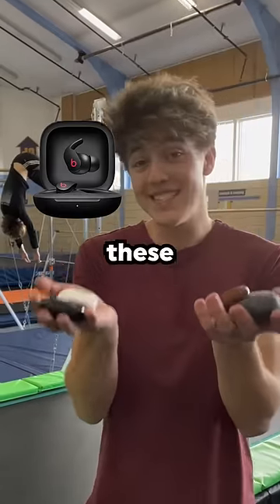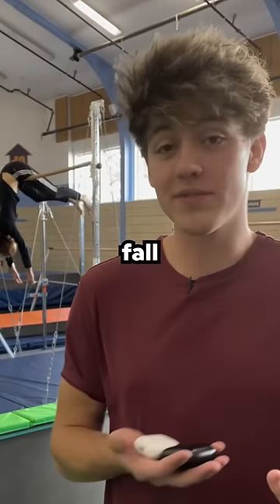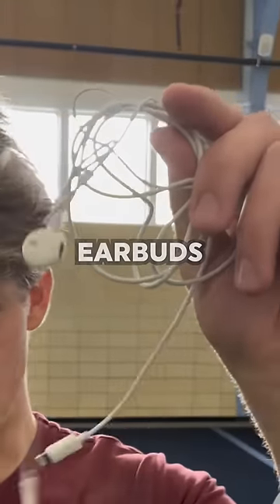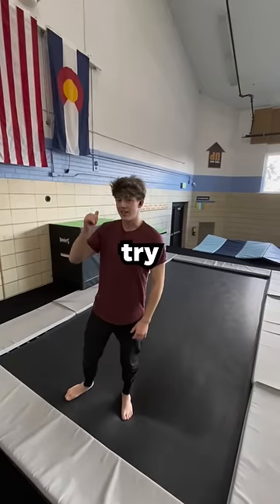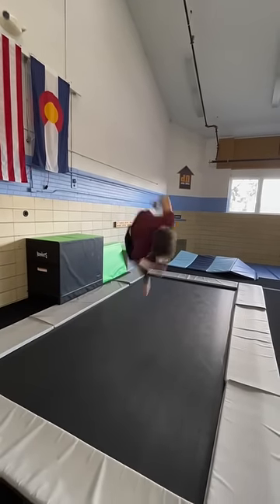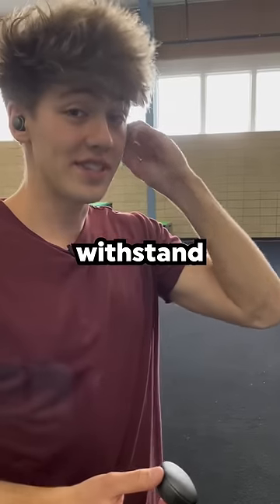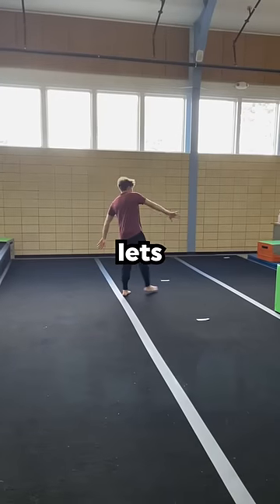I tested earbuds to see which ones would fall out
Visit @lg_tonefree & get one for yourself!

Let me know which earbuds are your favorite!

This is an incentivized review. All other views and opinions expressed in this video are mine and do not necessarily reflect the views or positions of LG.